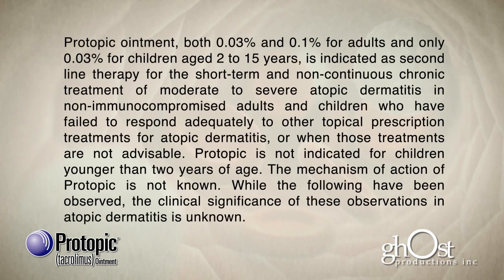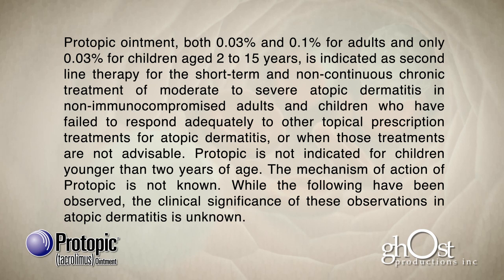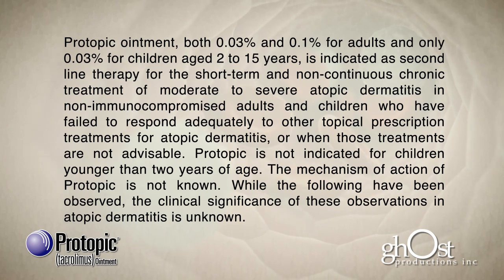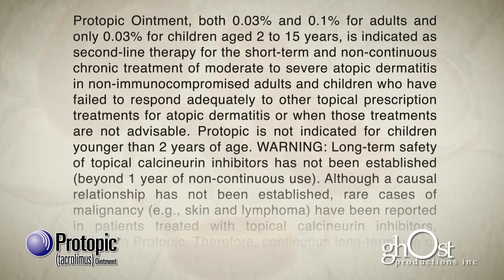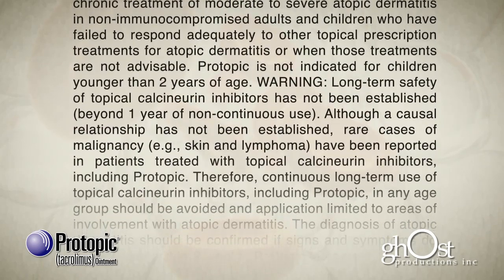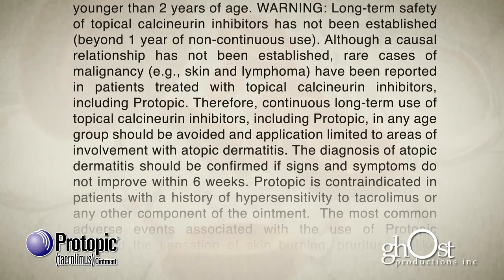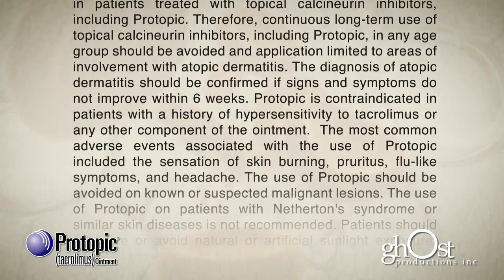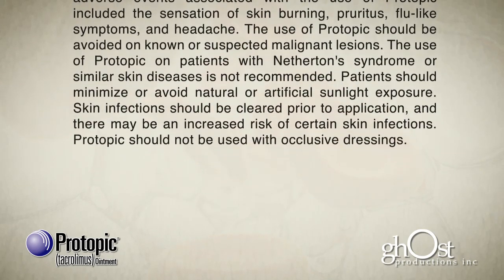Medical Animation / Ghost Productions / Pharma MOA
We were contracted by an ad agency in New York to create an animated MOA (mechanism-of-action) for Protopic® (Tacrolimus) Ointment, which is used to treat Atopic Dermatitis, or Eczema.